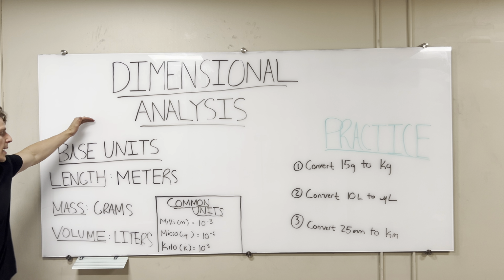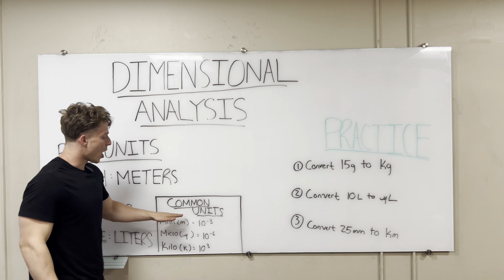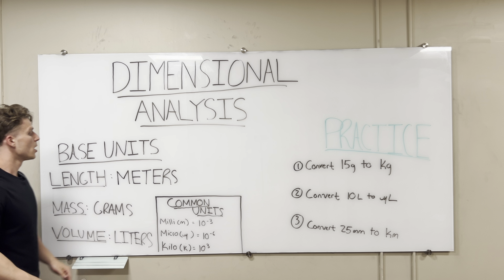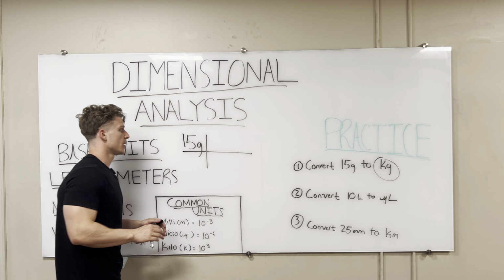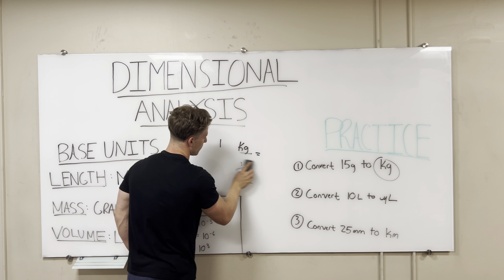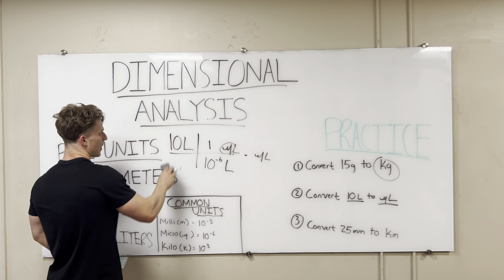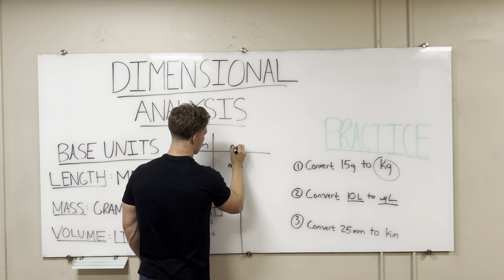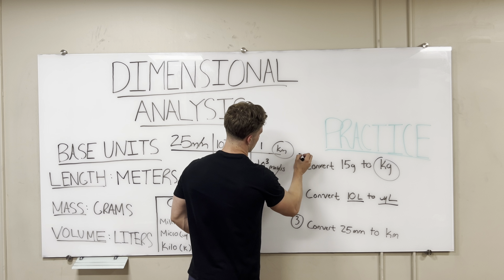Dimensional Analysis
In this video I cover how to use dimensional analysis when solving a general chemistry problem. It's really important to master this skill as it is required in tons of problems especially when converting between different units.